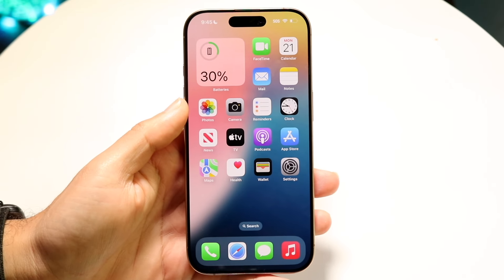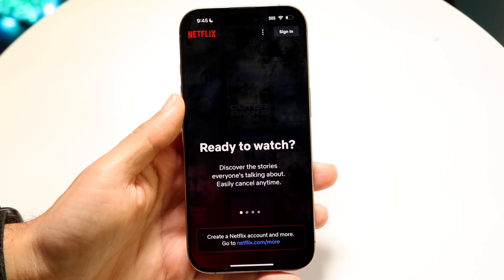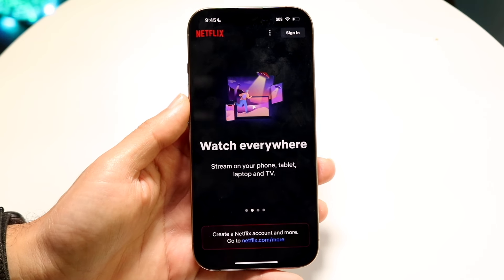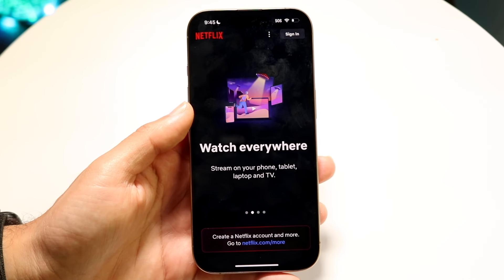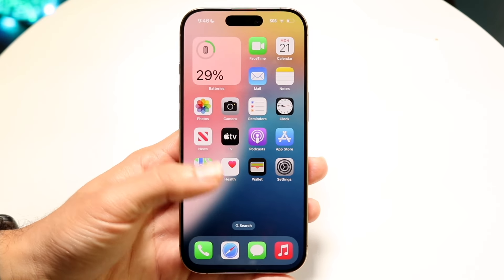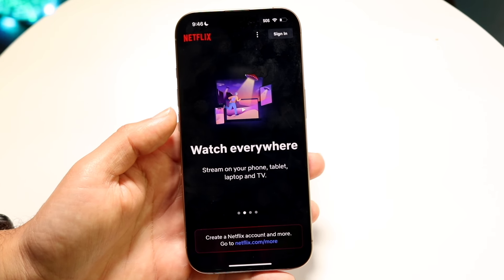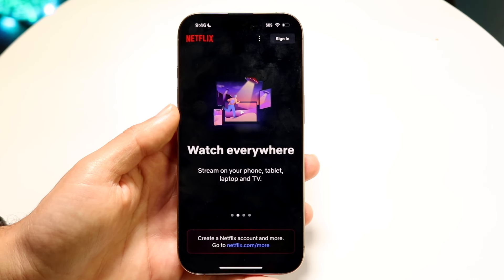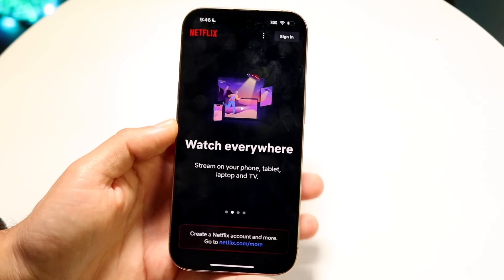Can You Get Netflix On Apple CarPlay?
Here is exactly Can You Get Netflix On Apple CarPlay?